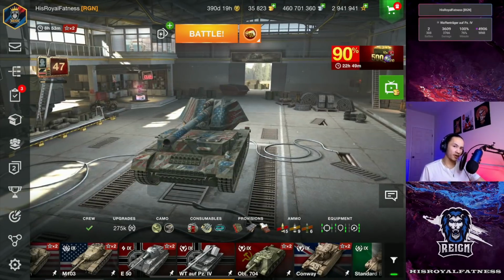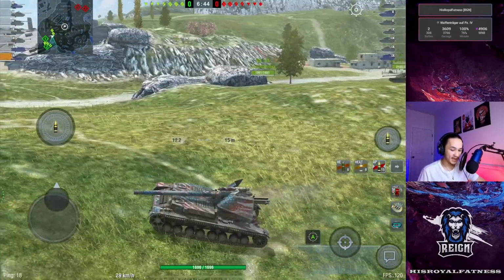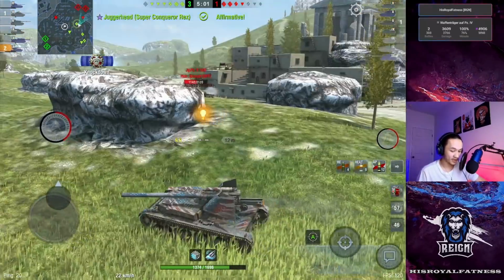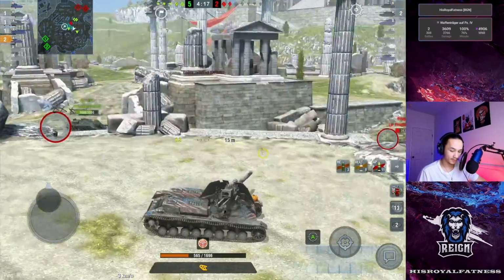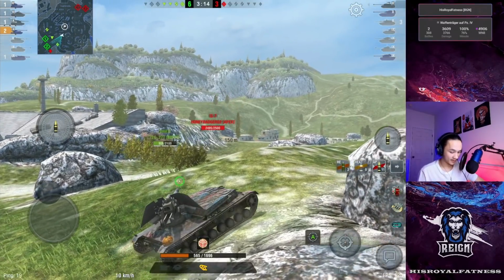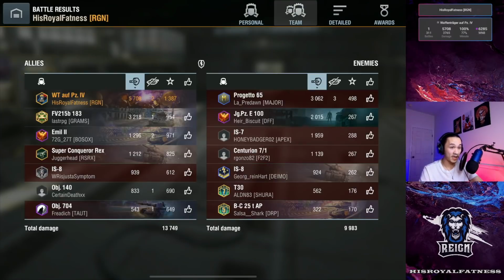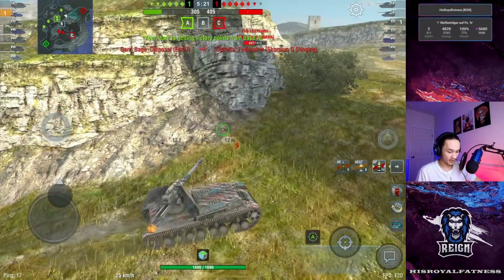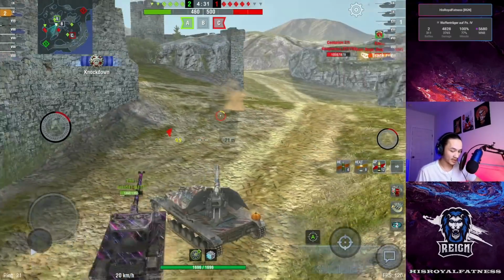WT auf Pz. IV NO SNIPING | WoT Blitz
The WT auf Pz. IV is possibly one of the best tank destroyers in WoT Blitz when used correctly. Generally speaking, this tank destroyer is used as a sniping vehicle, but this tank can also be used in a more aggressive manner. In today's video, I will be playing the Waffle without sniping to demonstrate how I play this vehicle as a secondline and even frontline support tank. Mastering this type of gameplay can seriously improve a players average damage and win rate, but it won't be easy.